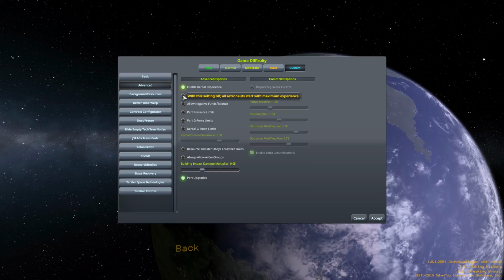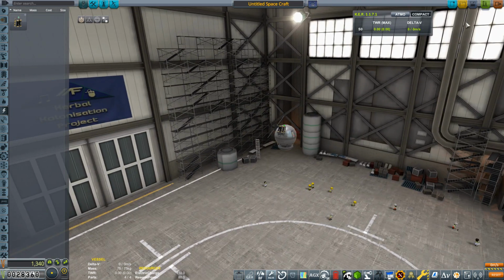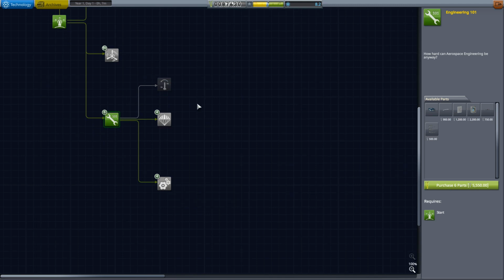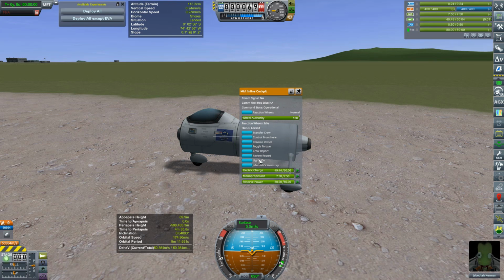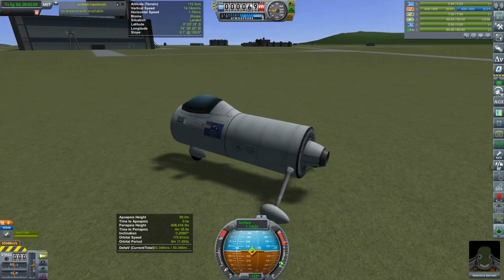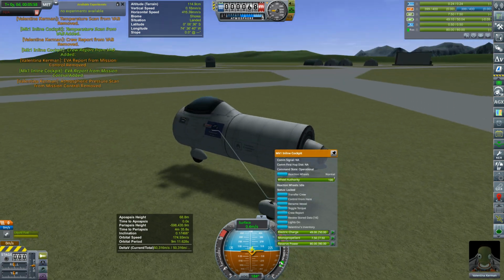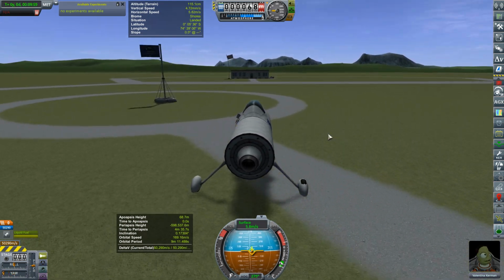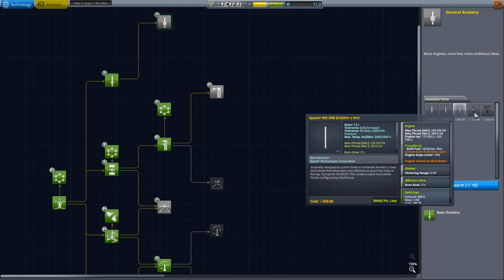The Kerbal Kolonisation Project Ep1: Science, Science and Science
Episode 1
Gathering science is a must-do activity if Kerbals are going to leave their home planet to take over space. Shame Jebediah doesn't want to play ball...

Opening Fanfare by Jonathan "MFollet" Ellson